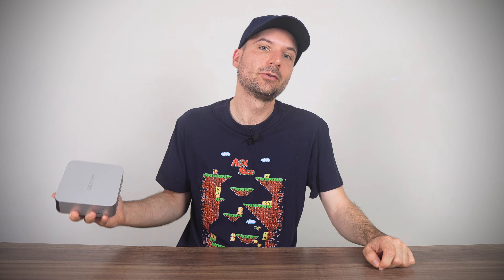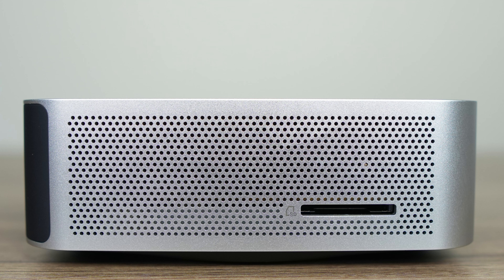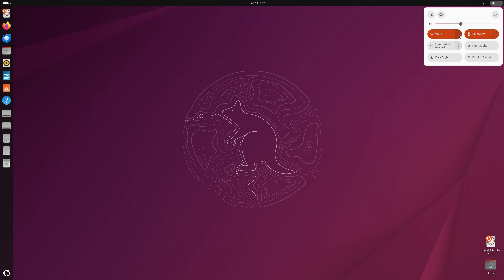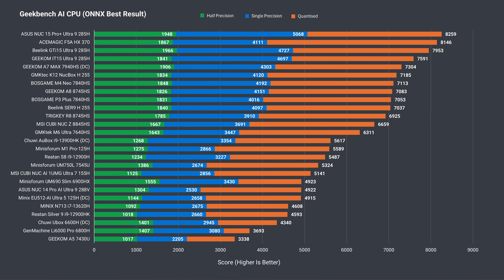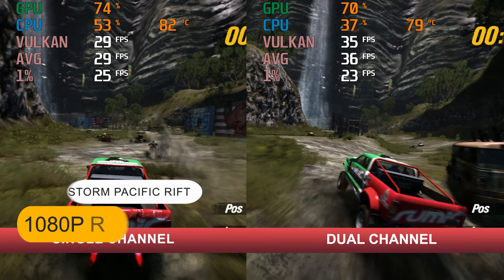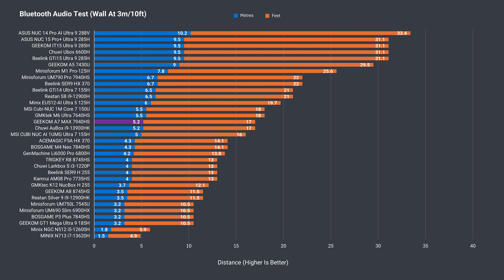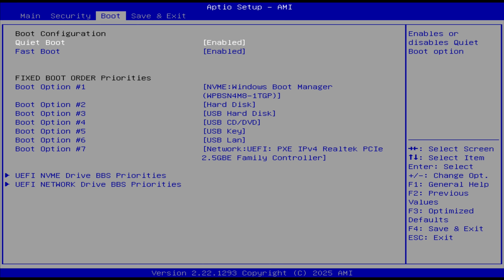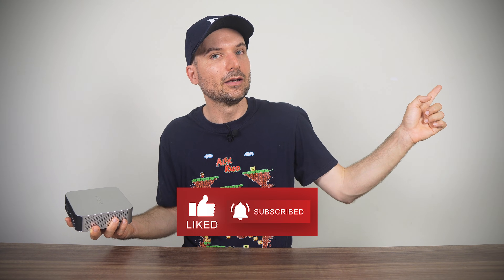Ryzen 9 Mini PC with a BIG Problem... GEEKOM A7 MAX Review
In this video we take a look at the GEEKOM A7 MAX mini PC featuring AMD's Ryzen 7940HS.  With RAM prices as high as they are, this one only comes with a single 16GB DDR5 stick .which lowers performance across the board. You need to add an extra stick to make this mini PC perform as it should. Otherwise there are much cheaper options that perform similarly.

00:00 - A7 MAX
00:14 - Specs & Features
00:44 - In the Box
01:33 - Ports
02:06 - Opening It Up
02:56 - Windows/Linux
03:32 - Benchmarks
05:57 - Games/Emulators/eGPU
06:36 - Coding/Photoshop/Premiere
07:23 - SSD, Power, Temps & Fan Noise
08:35 - BIOS
08:49 - Checklist
09:59 - Conclusion